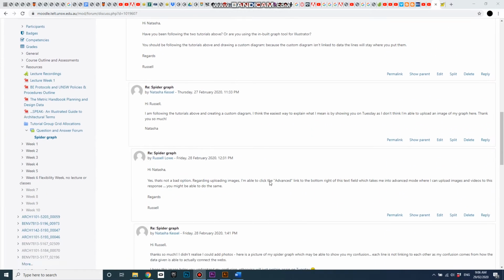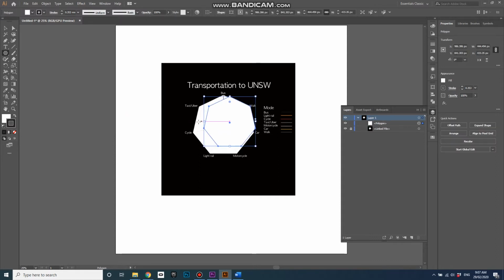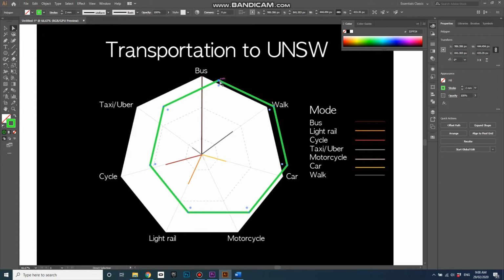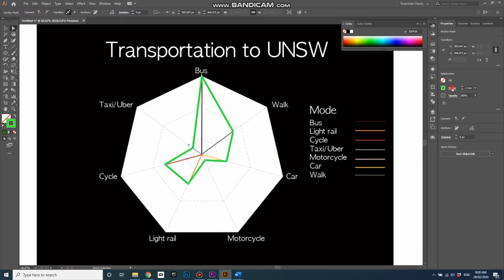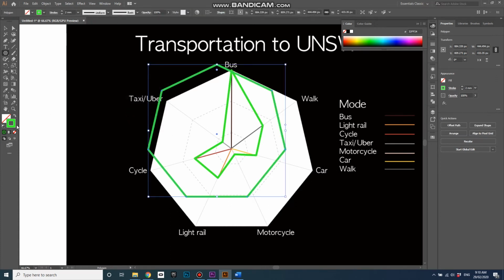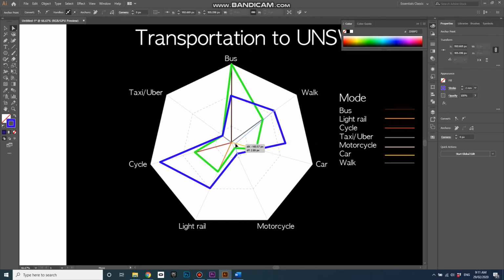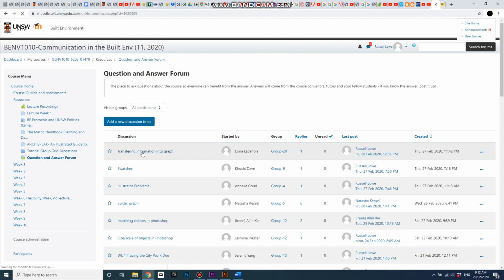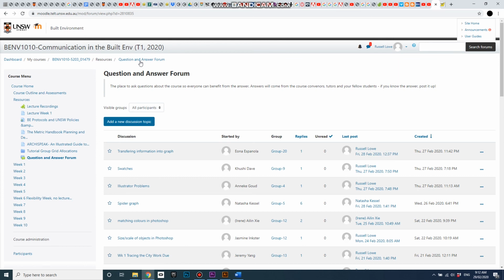Natasha Spider Chart Response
A brief response to Natasha regarding her question regarding Spider Charts for BENV1010, 2020.